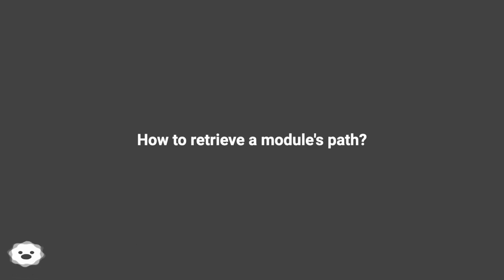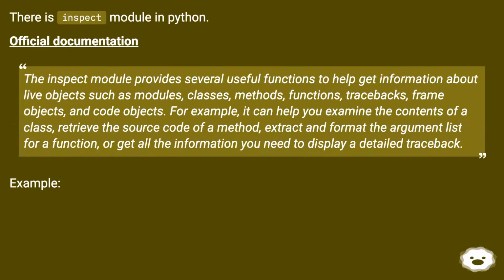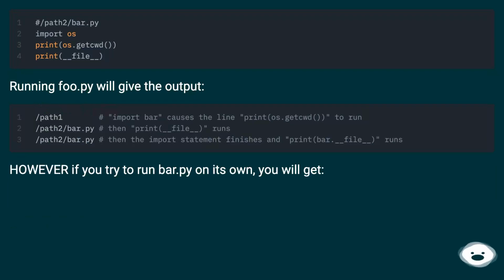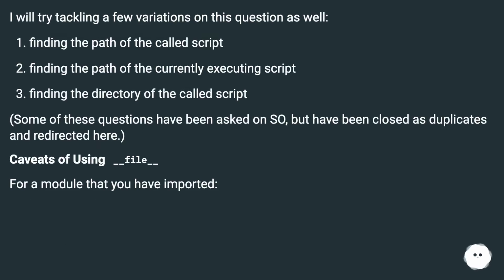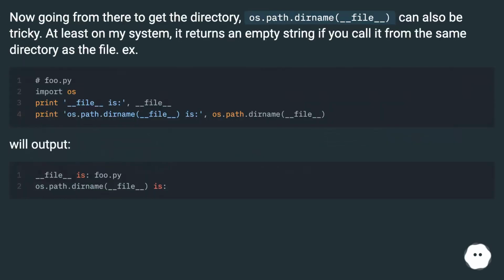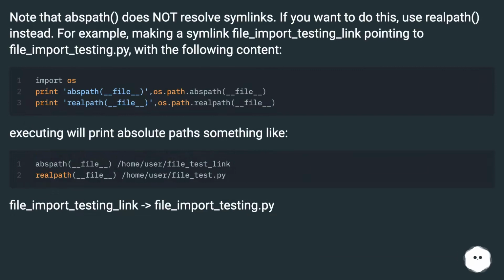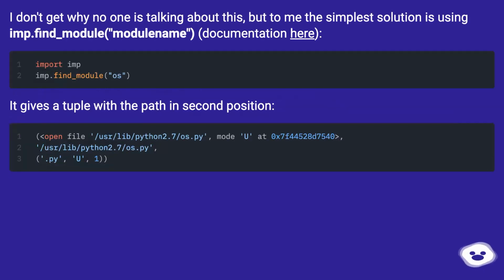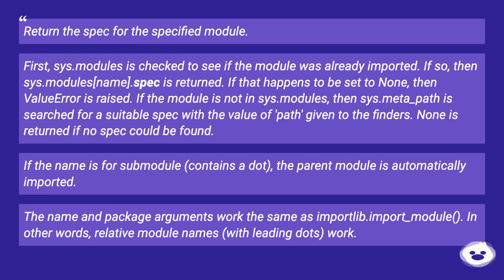How to retrieve a module's path?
Chapters
00:00 How To Retrieve A Module'S Path?
00:22 Accepted Answer Score 1299
00:51 Answer 2 Score 385
01:36 Answer 3 Score 82
02:43 Answer 4 Score 75
05:56 Answer 5 Score 52
07:18 Thank you